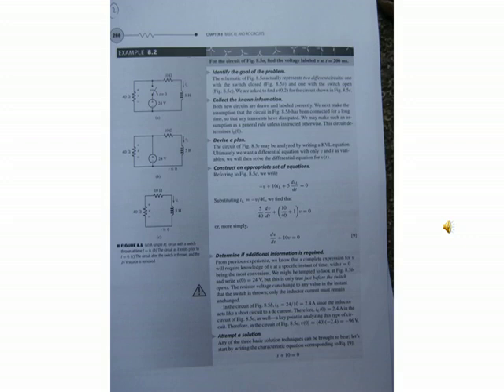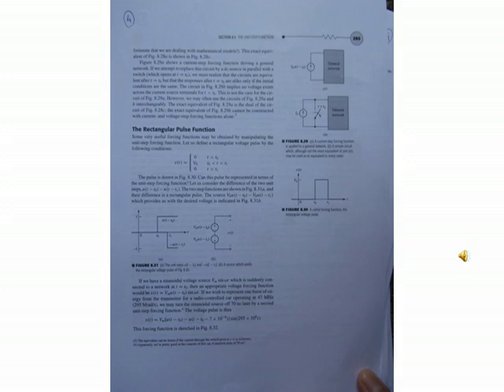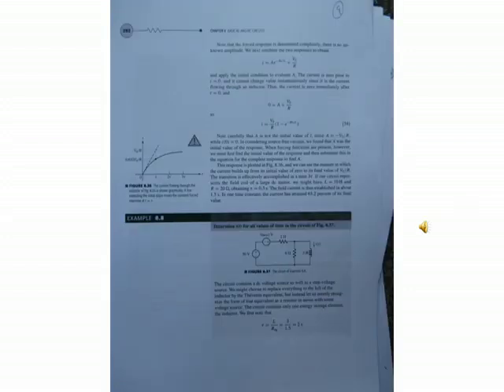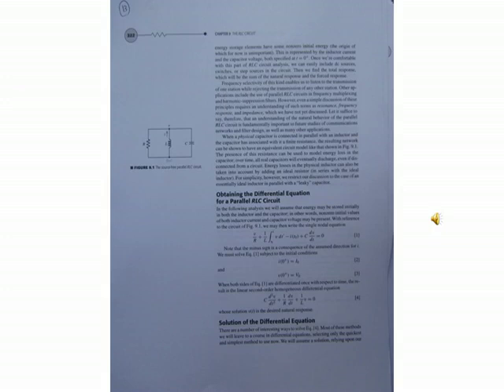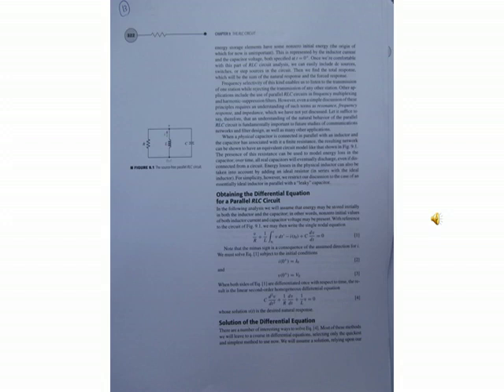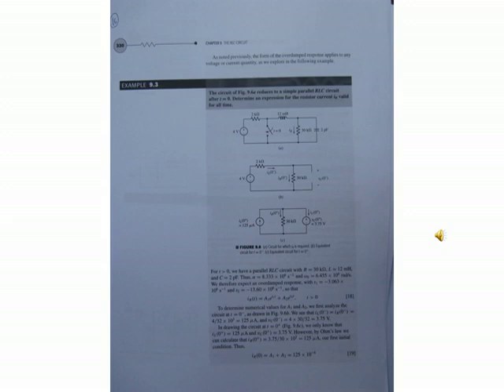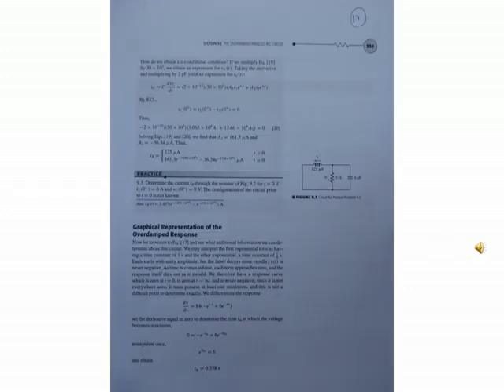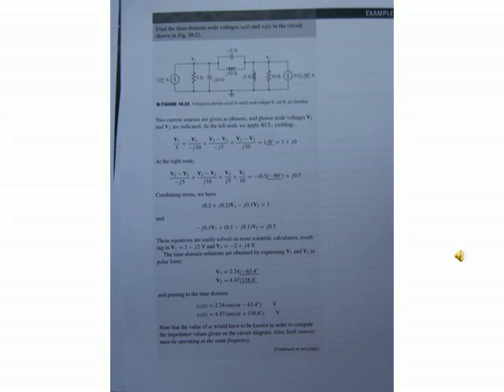BAE405 Wk 2